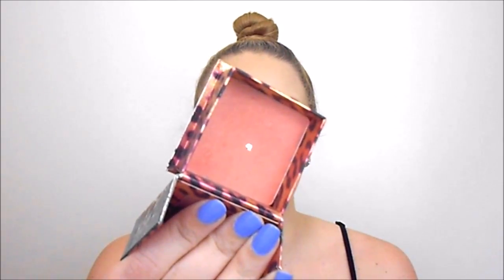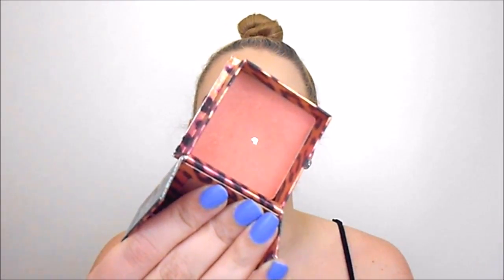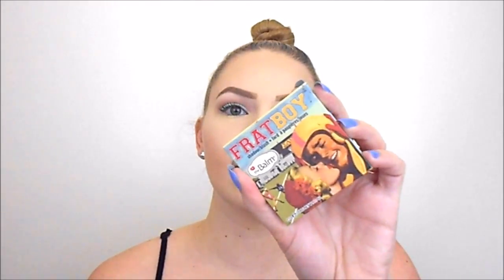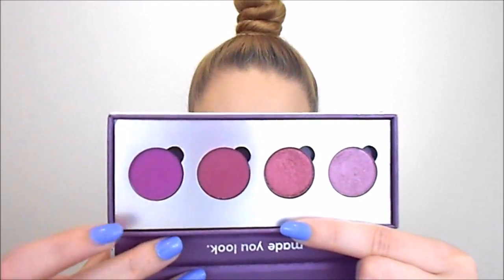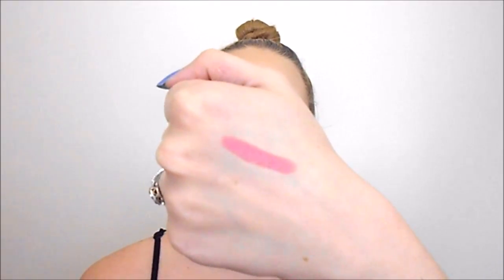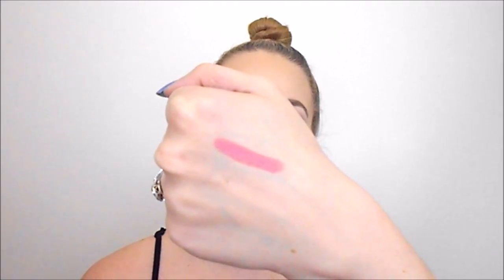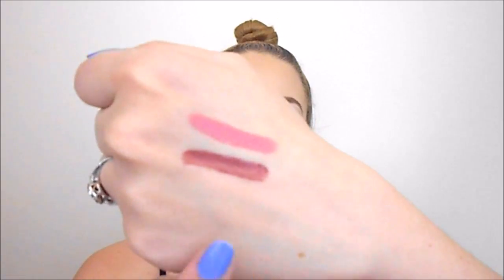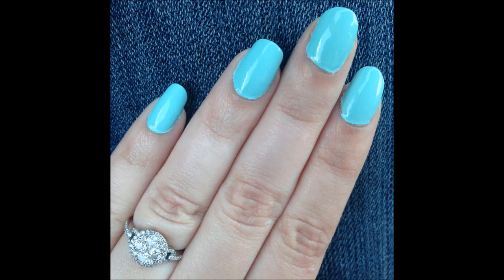April Favorites 2017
Products mentioned:
benefit Coralista blush
Tarte Shape Tape Concealer in Fair
w/ Real Techniques Mini Eraser Sponges
Physician's Formula Butter Bronzer in Bronzer
theBalm Frat Boy Blush
Colour Pop Pressed Powder Eyeshadows in Double Date, Pinky Promise, Going Steady, 143
Colour Pop Daddy, Makeup Geek Petal Pusher, Carnival, Wisteria
Colour Pop Lippie Stix in Westie
NARS Velvet Lip Glide in Bound
Essie Blossom Dandy
OPI You're Such A Budapest
Formula X Alive
Barry M Gelly Polish in Blueberry
Dolce & Gabanna Light Blue Perfume

Random Favorites:
LaurenMaeBeauty Colour Pop Singles Cruise
Real Housewives of New Jersey & Potomac
Instagram multiple pics feature

What I'm Wearing:
FOUNDATION- Hard Candy Glamoflague in Fair & Porcelain
BROWS- Milani Stay Put Brow Color in 02 Natural Taupe
EYES- Milani Shadow Eyez Pencil in Snowy White, Makeup Geek Shore Thing, theBalm Matt Singh
CHEEKS- benefit Coralista
LIPS- Buxom Full On Lip Cream in Creamsicle
NAILS- Barry M Gelly Polish in Blueberry